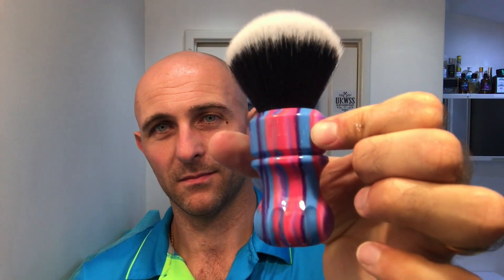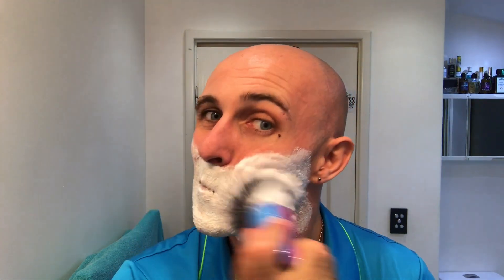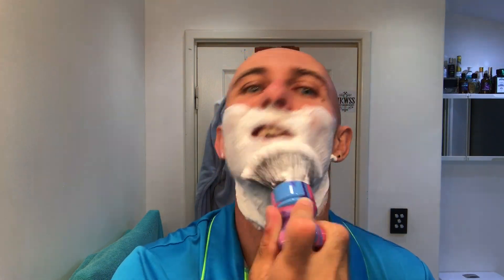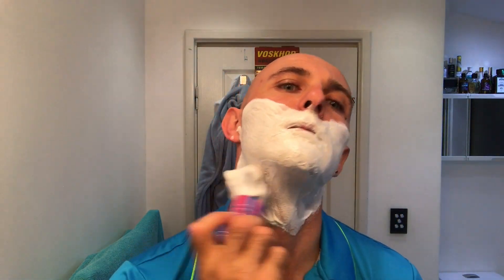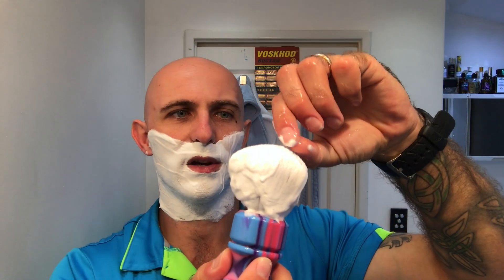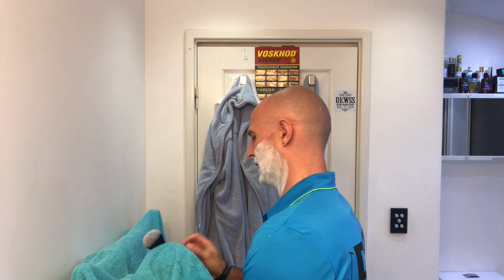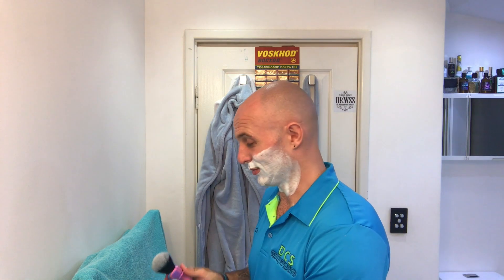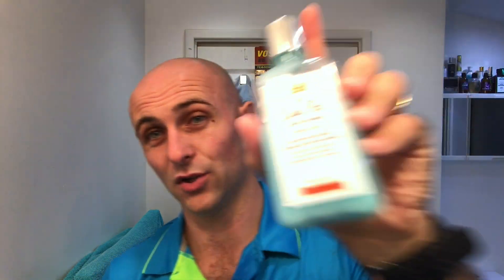Back to a Rash Free Shave!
This video is about Back to a Rash Free Shave!